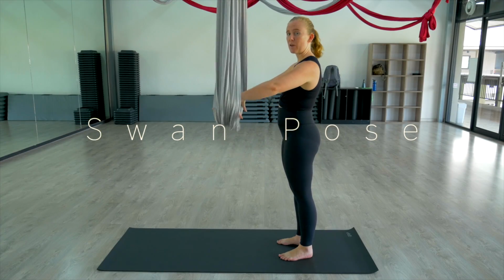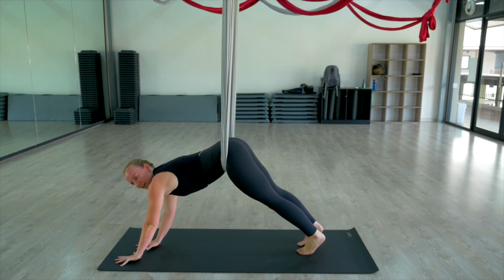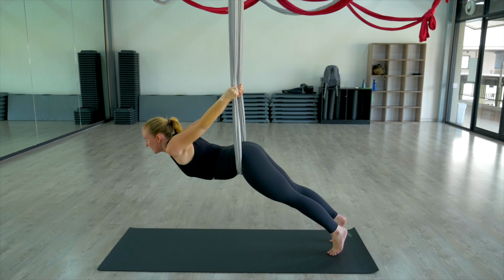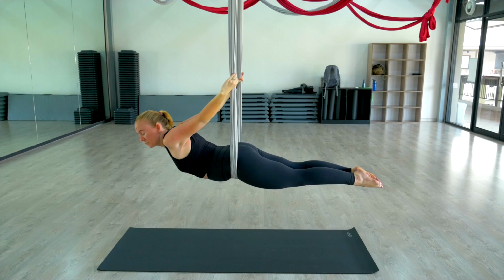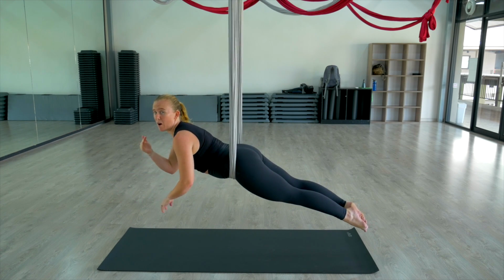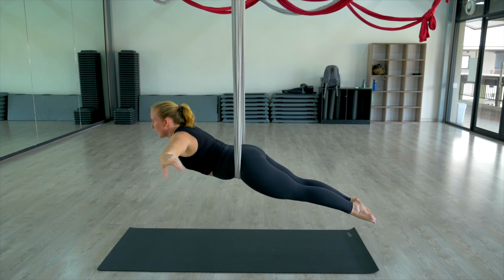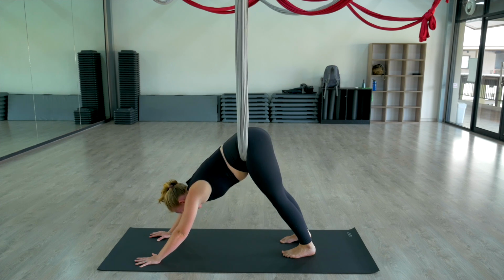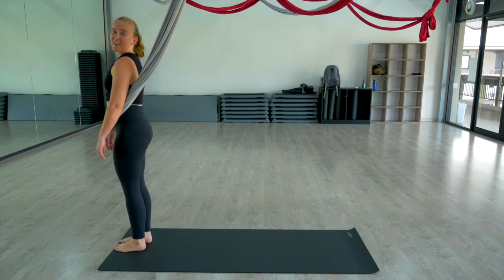Aerial Yoga Pose Tutorial for Beginners | Hip Hang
In this Aerial Yoga Pose Tutorial, I take you through the steps of how to get into "Hip Hang". You may have heard this pose called "Front Belt" or "Swan", and is a variation of the pose "Locust" in yoga.

Pose Benefits:
- Strengthens back, glutes, thighs, and core.
- Stretches chest and shoulders.
- Challenges the mind, which increases mental clarity and focus.

► Please consult with your physician before starting this aerial yoga class. By participating, you assume all risks and agree to release the instructor from any and all claims. Listen to your body, and do not push beyond your limits.